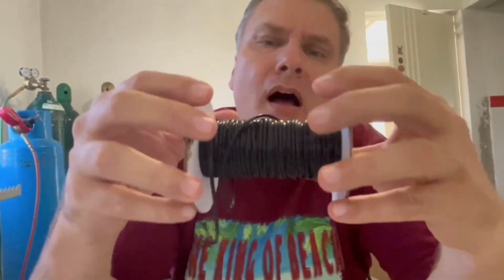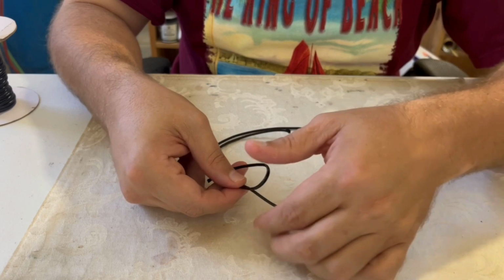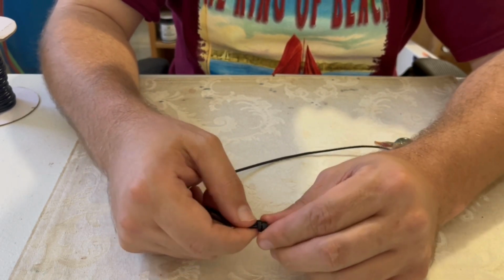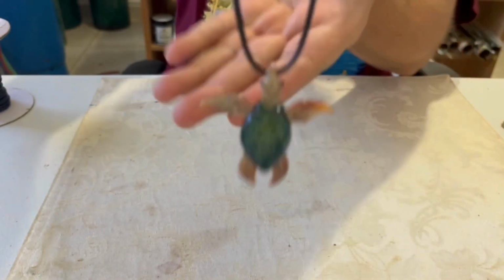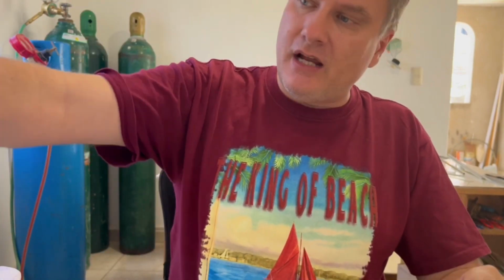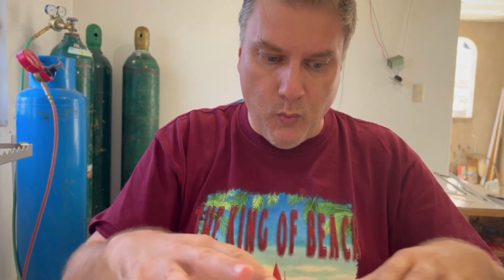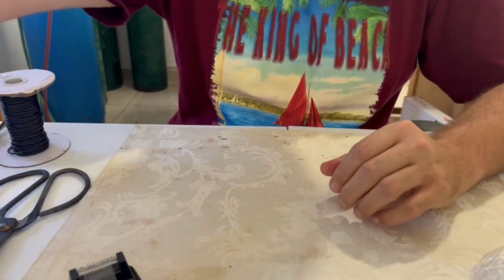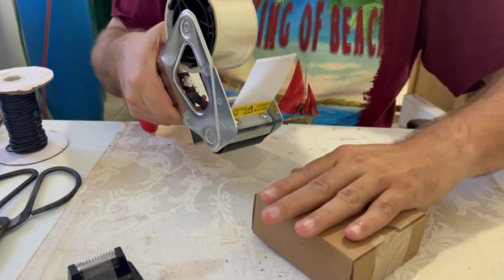Crafting Adjustable Leather Cord & Glass Sea Turtle Pendant Packaging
Dive into the world of exquisite craftsmanship with our latest YouTube video! 🐢✨ In this captivating tutorial, we unveil the art of creating two adjustable knots in a gorgeous Korean leather cord that perfectly complements our stunning glass sea turtle pendant. Whether you're a crafting enthusiast, a jewelry lover, or simply someone who appreciates the beauty of intricate handiwork, this video is a must-watch.

Join us as we guide you through the step-by-step process of crafting these adjustable knots, adding an extra touch of uniqueness to your jewelry collection. And that's not all! We also take you behind the scenes of packaging our delicate glass sea turtle pendant for Amazon's FBA program, ensuring it reaches you in pristine condition.

Discover the fusion of creativity and functionality as we intertwine the art of knot-making with the precision of packaging. Watch, learn, and get inspired to create your own masterpieces or enhance your jewelry business. Don't miss out – hit the play button and embark on this enchanting journey of craftsmanship and creativity!

🔗 Materials Used:

Polyurethane Korean wax cord
Glass sea turtle pendant
Tools for knotting
Amazon FBA packaging supplies

00:00 Introduction
00:13 Logo for glassnfire.com
00:23 How to hand-make an adjustable knot for a leather necklace
03:17 demo of the glass sea turtle pendants sold on Amazon
03:50 How to pack and ship fragile glass pendants
06:16 Super fast packing abilities